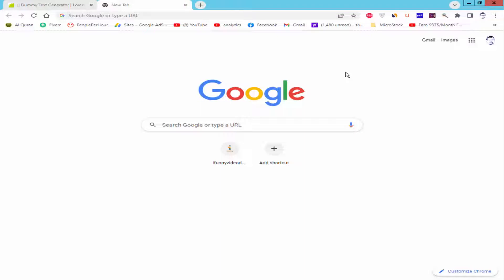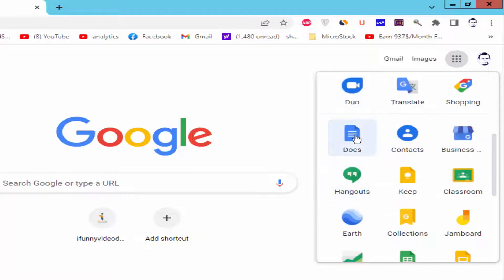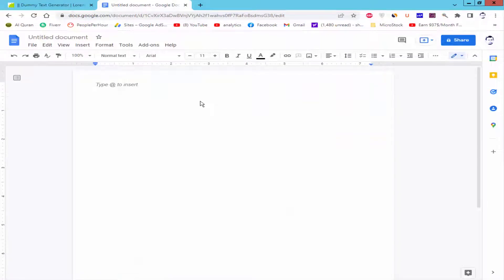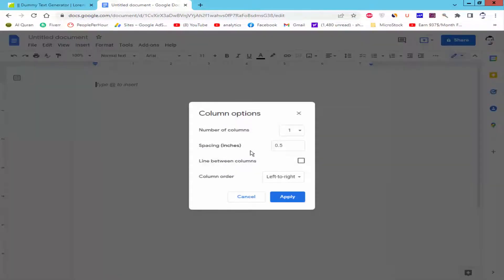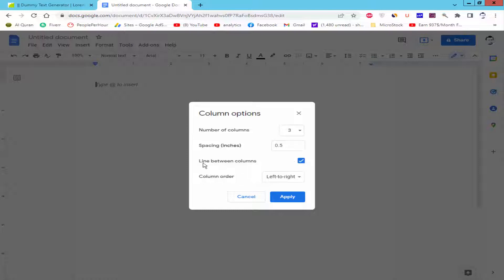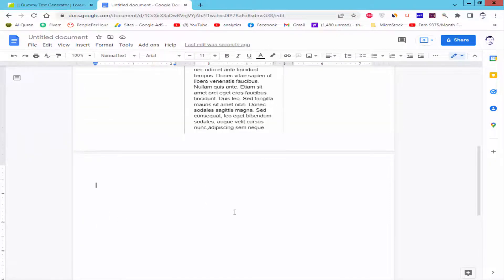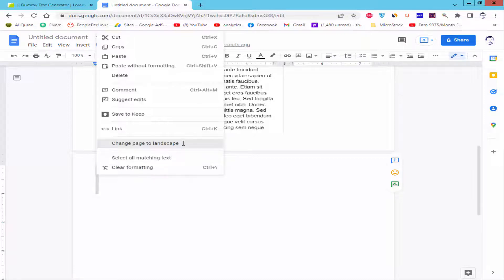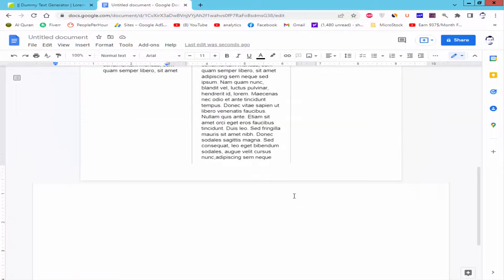How to Split Page vertically and horizontally with column in google docs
Assalamu Walaikum, in this video, I will show you how to split page horizontally and vertically with columns in google docs, let's get started firstly open your chrome browser log in to your Gmail address and go to google.com click app and google docs.

take a blank page. if you want to split a page horizontally fastly set up your horizontally and go to format menu column mode column and select the column range and checkmark the between column line and click apply

now if you want to split pages vertically. set up the page vertically select the page and right-click on the mouse to change space to landscape. go to format menu column more option column range and click